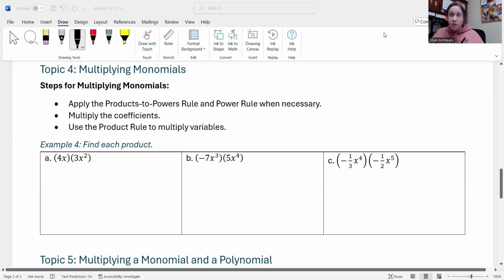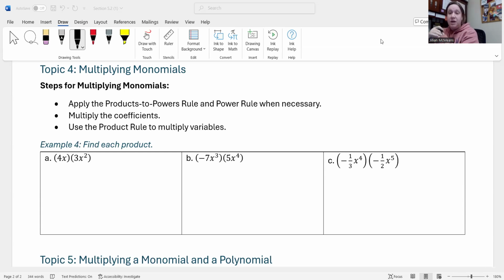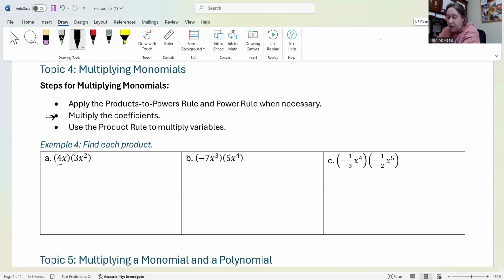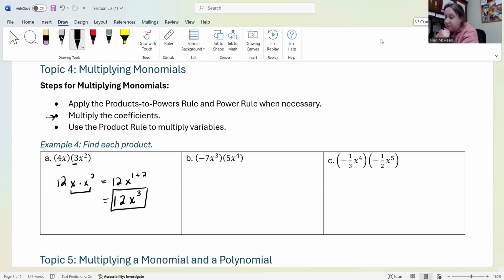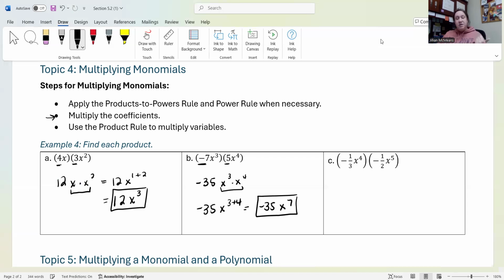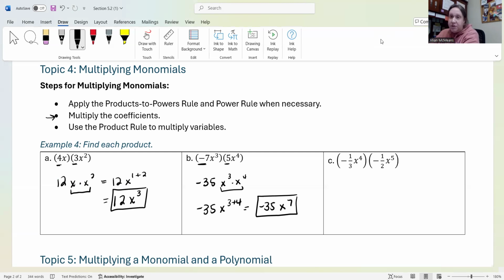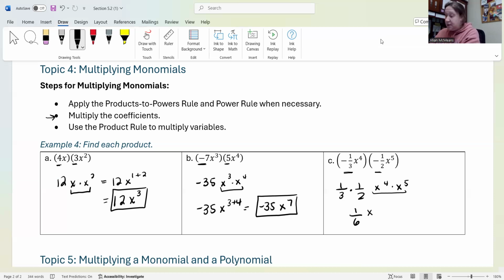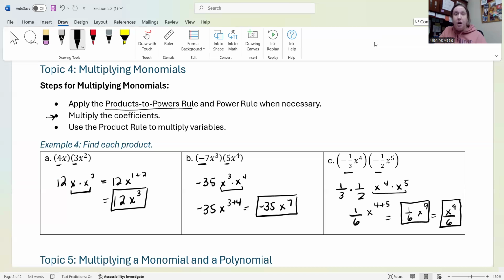M35 Section 5.2 Topic 4